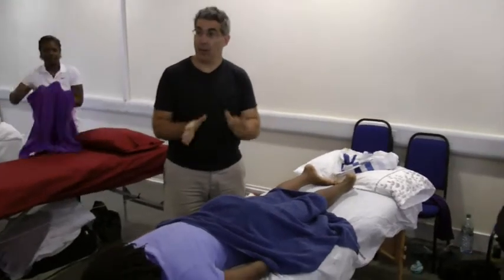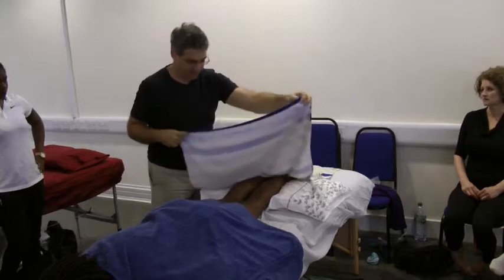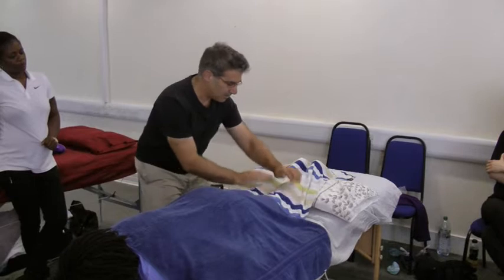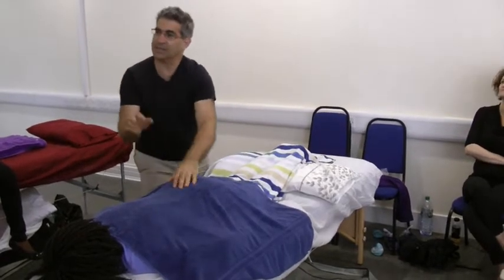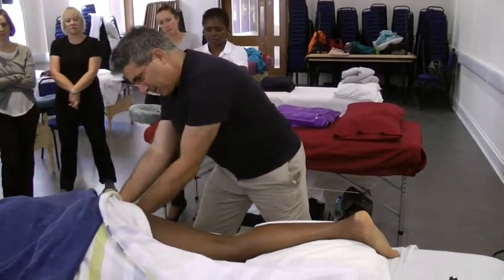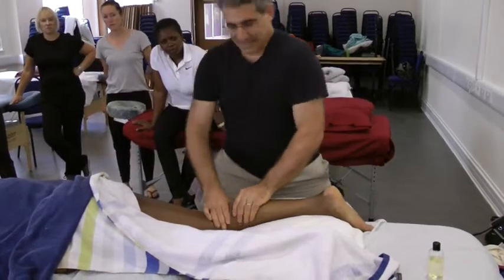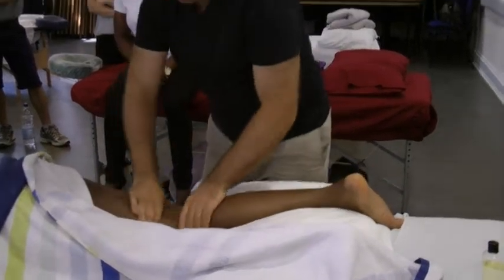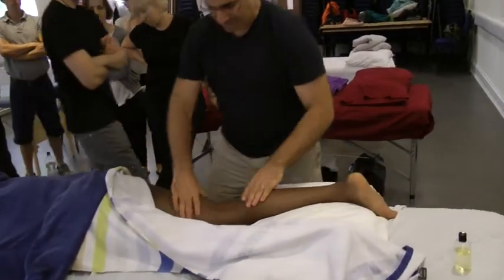lower limb I